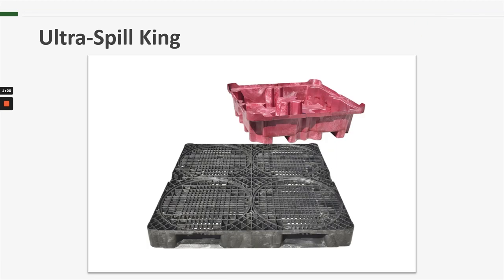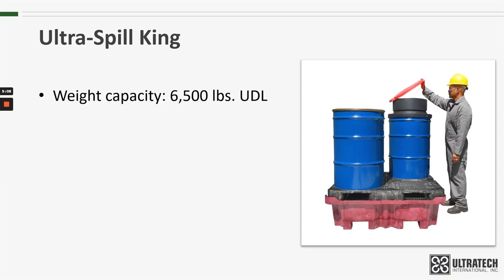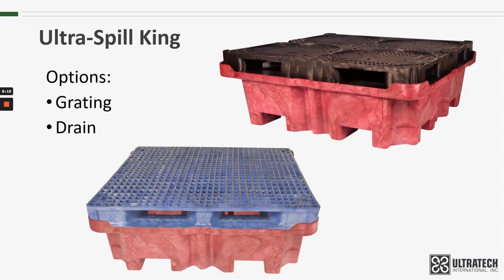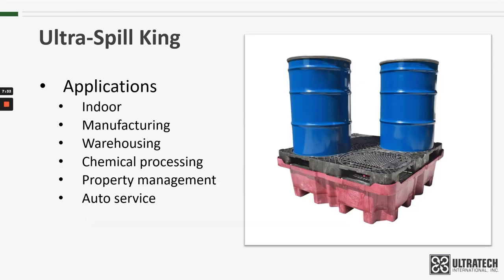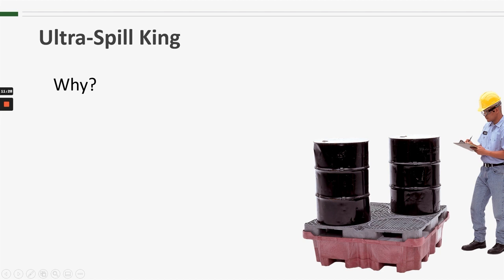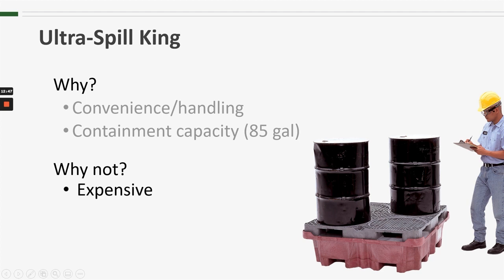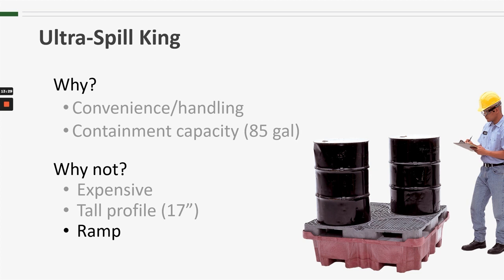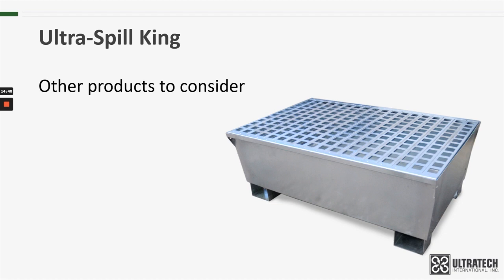UltraTech Product Training - Ultra-Spill King Spill Pallet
Unique design combines material handling capabilities with spill control

Product Highlights
• Ultra-Spill King features a removable deck with 4-way forklift access. Combined with its 85-gallon containment sump, drum handling and storage have never been safer.
• Rugged polyethylene construction features a 6,500-pound static load capacity.
• Place spill king basins in strategic areas - drums can be easily rotated and replaced with the forkliftable deck.
• Safely double-stack drums to optimize valuable floor space. Note: Only fifty-five (55) gallon steel drums of equal height are permitted on the lower level. Polyethylene drums may only be placed on the upper level.